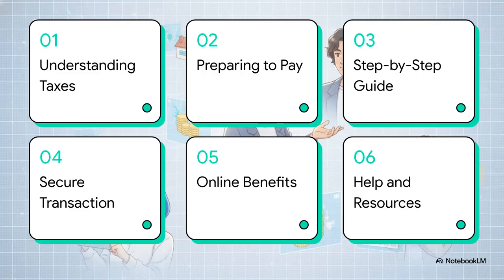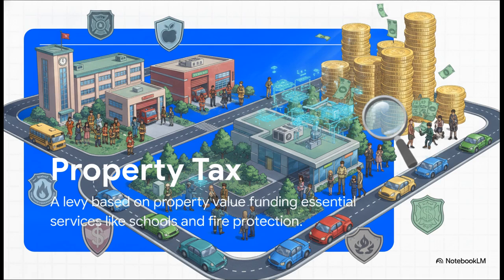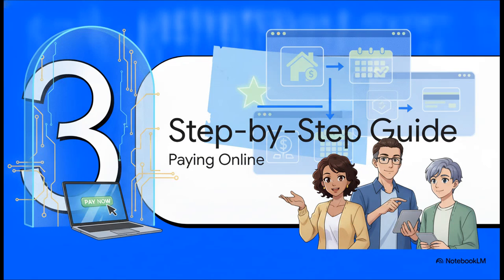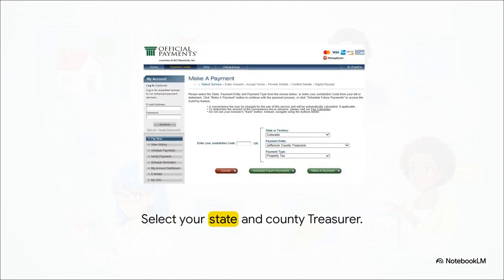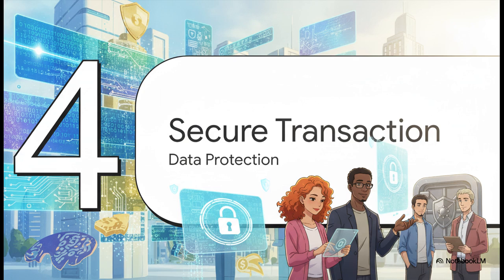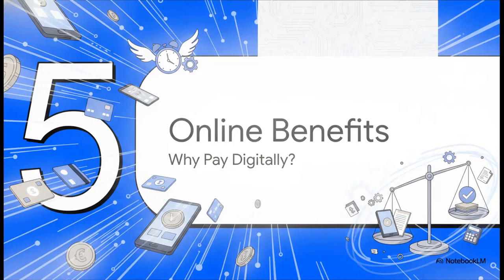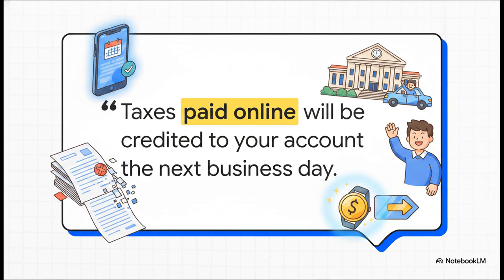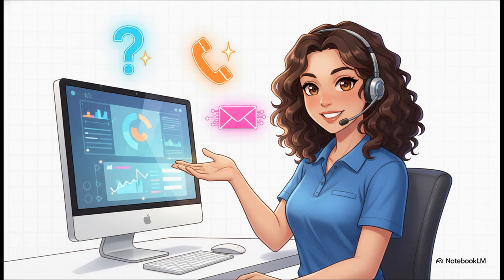How to pay your property tax online in Jefferson County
Navigating the world of property taxes can often feel daunting, but technology has thankfully simplified the process. In this tutorial, we demystify the steps involved in paying your property tax online in Jefferson County, ensuring you can manage this responsibility with ease and efficiency. By taking advantage of Jefferson County's online payment system, you not only save time but also avoid the stress associated with traditional payment methods. Whether you're a seasoned homeowner or a first-time payer, our detailed guide will walk you through each stage of the electronic payment process, highlighting essential tips to make it a breeze.

In this video, we delve into the benefits of using the online platform, from instant confirmation to eco-friendly practices by reducing paper usage. We'll cover everything you'll need — from setting up your account details to understanding different payment options and troubleshooting common issues. Our aim is to empower you with the knowledge and confidence to handle your property tax obligations effortlessly, allowing you to focus on what truly matters: enjoying your home and community.

Едни от най-добрите и най-качествените тревни смески в България Хеса Hesa Австрия — "How to pay your property tax online in Jefferson County"